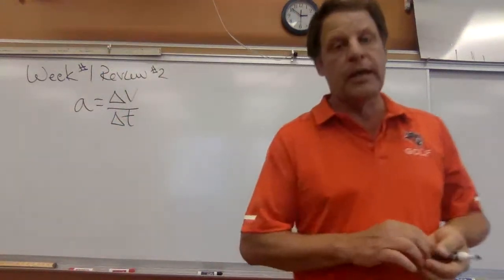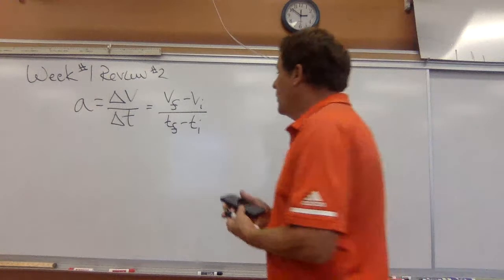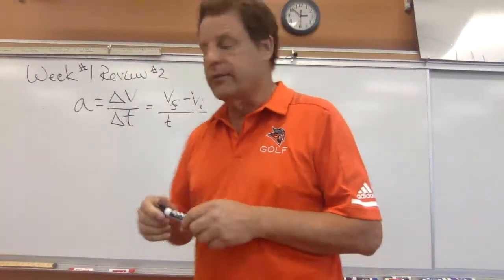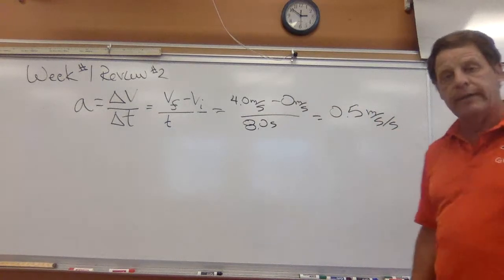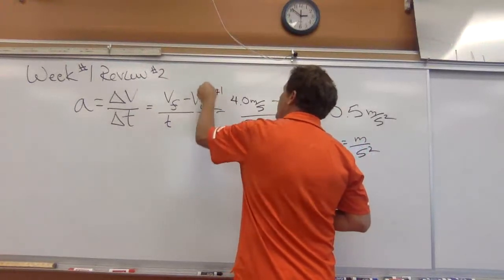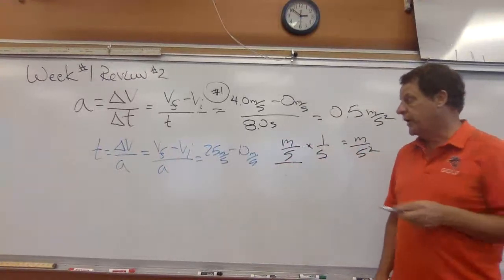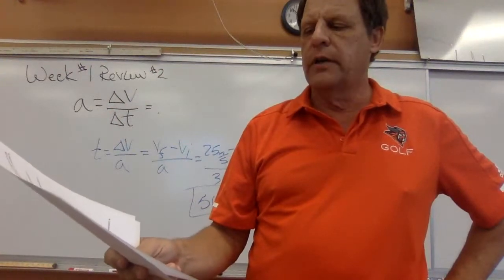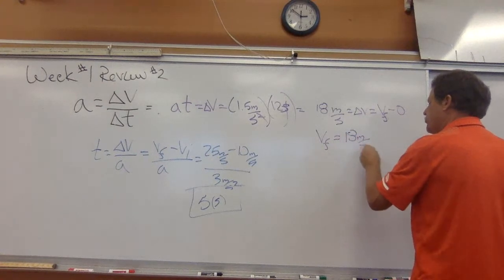Week 1 Review #2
Review of basic acceleration